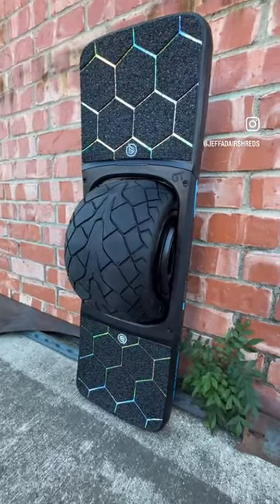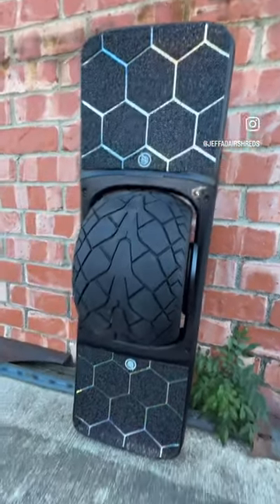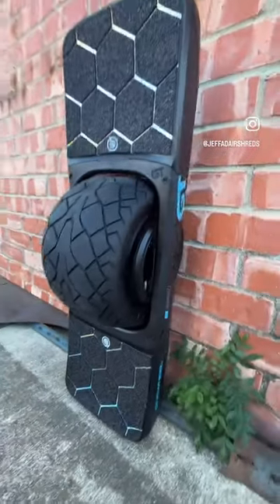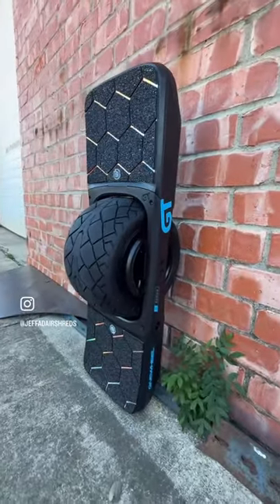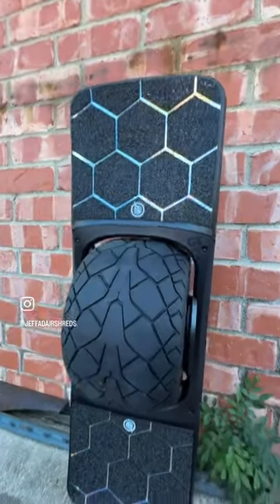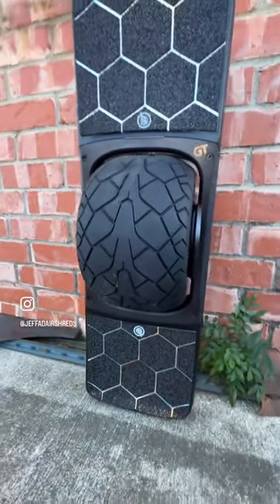ONEWHEEL GT-S GRIP TAPE !!!